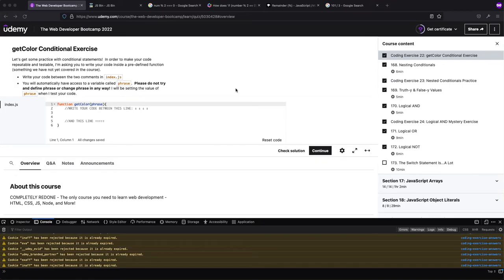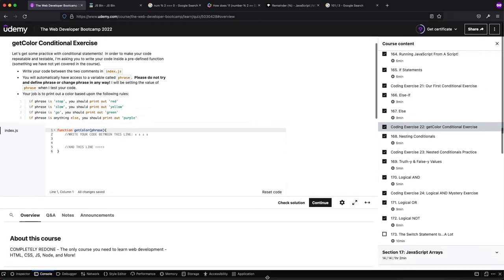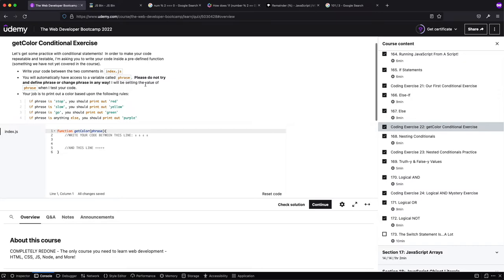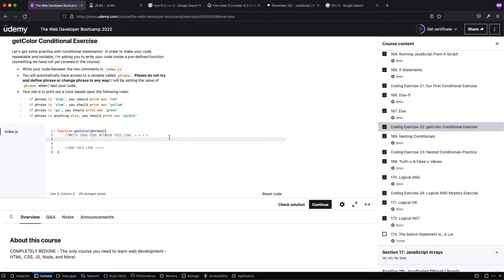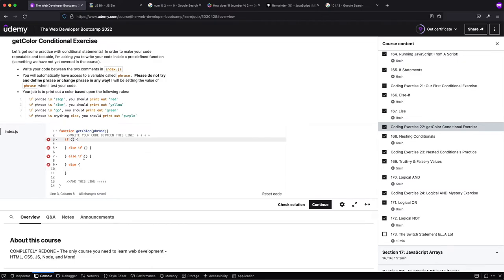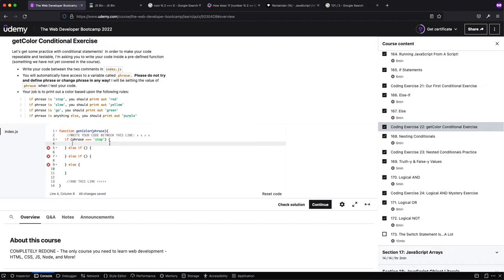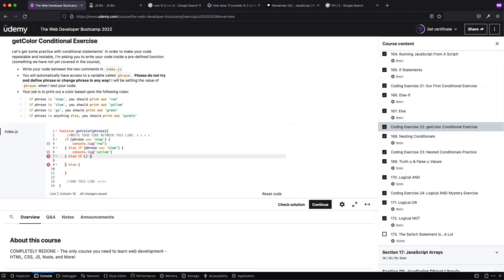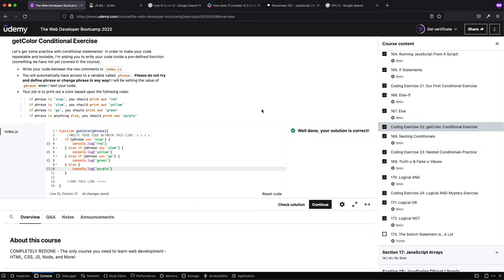Exercise 22 Solution Colt Steele Web Developer Bootcamp